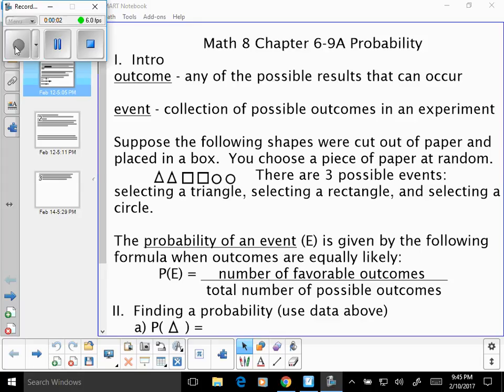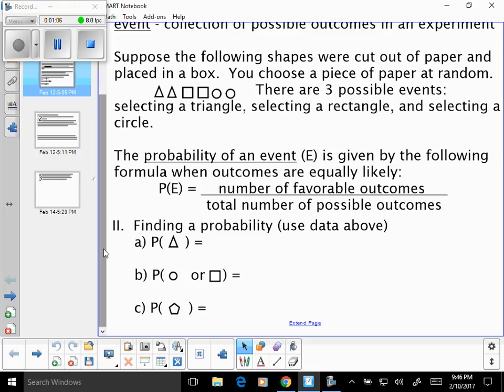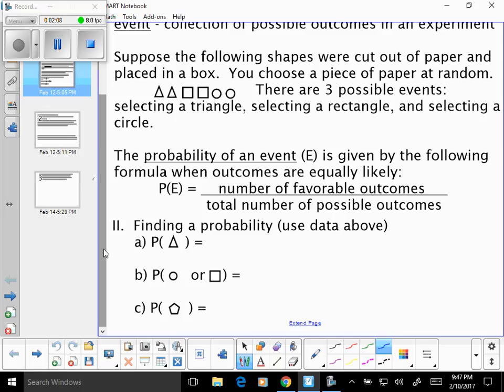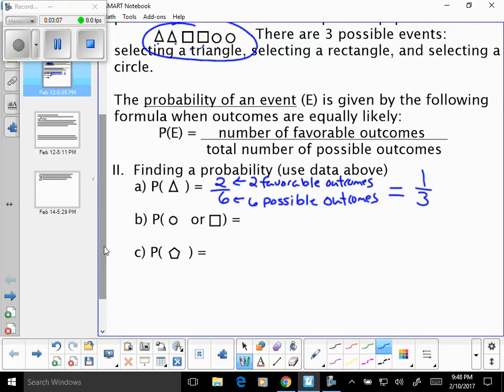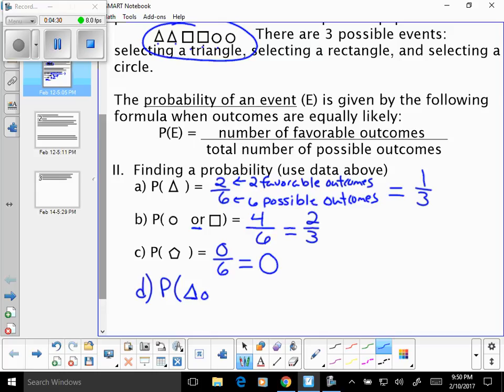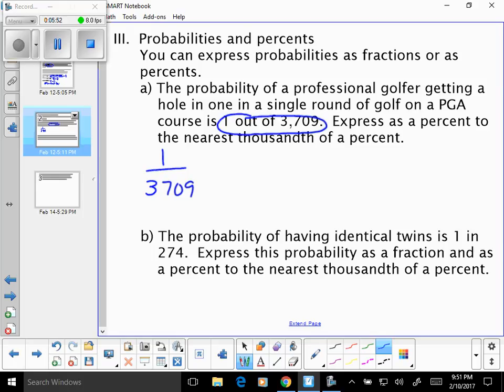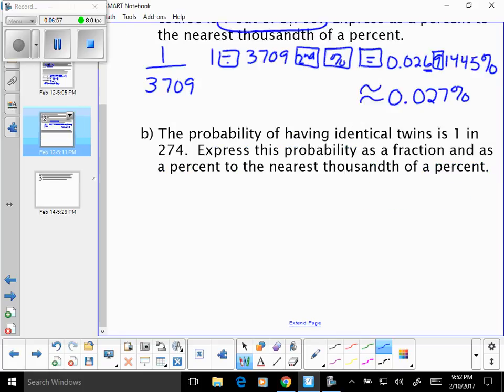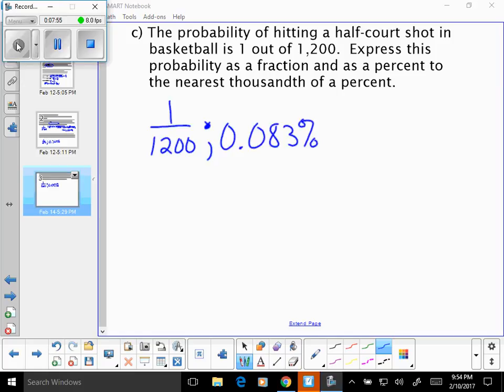Chapter 6 9A Probability